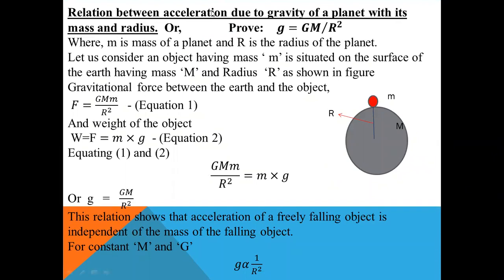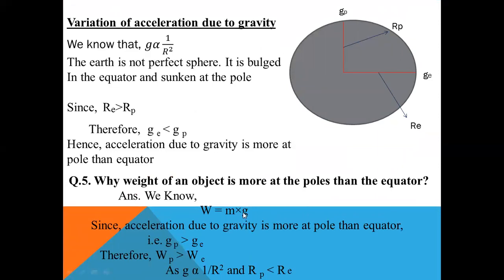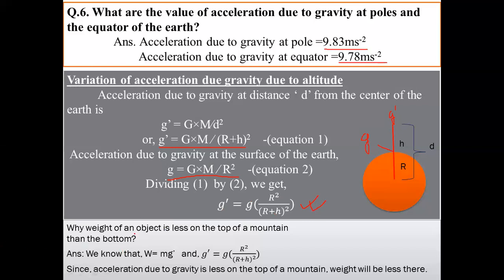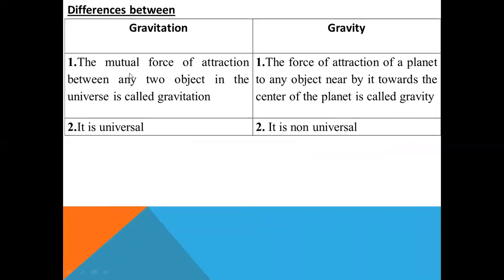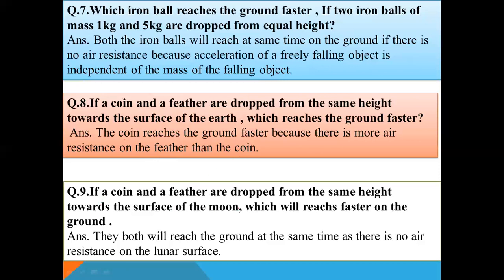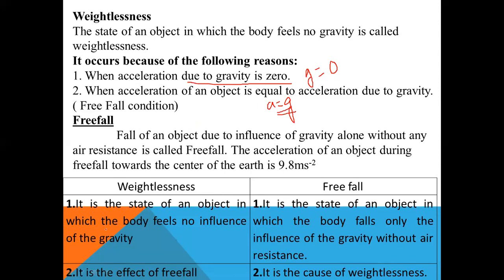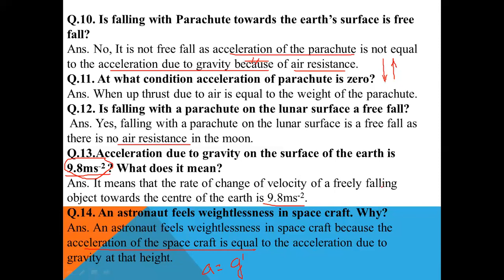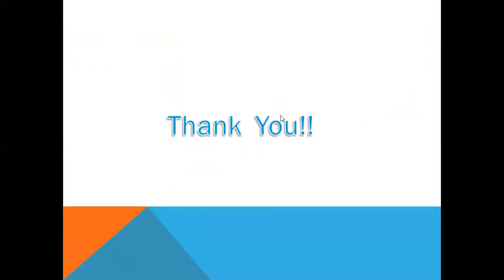Chapter 1 Gravitation Part 2, Class 10l SEE Science